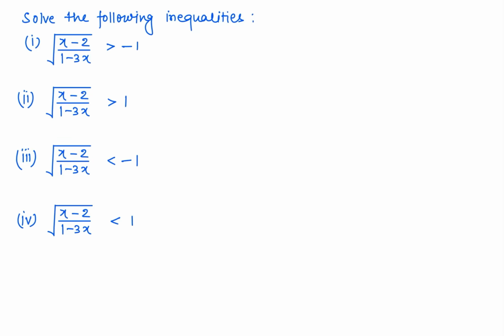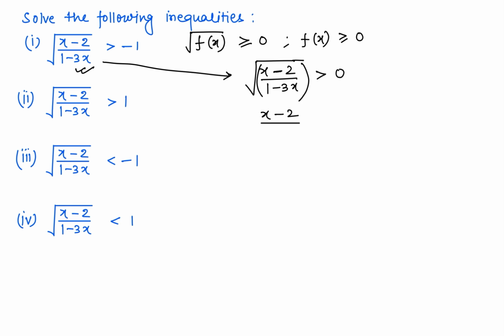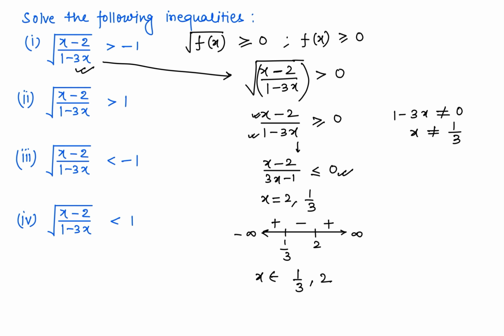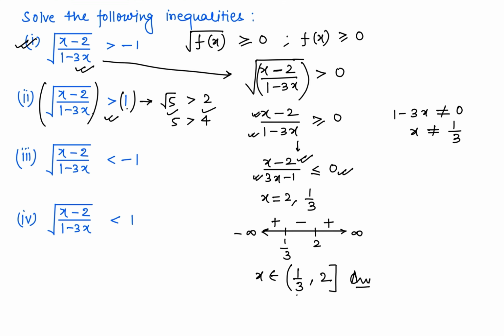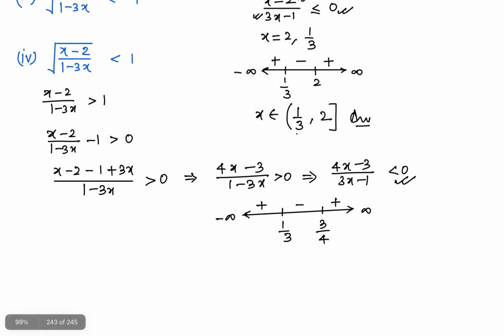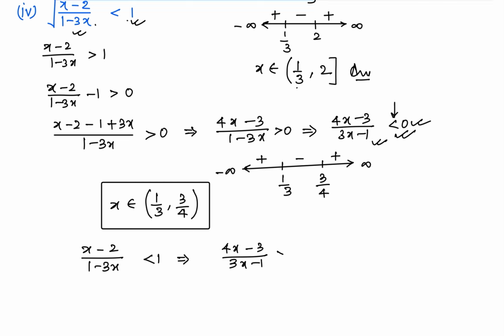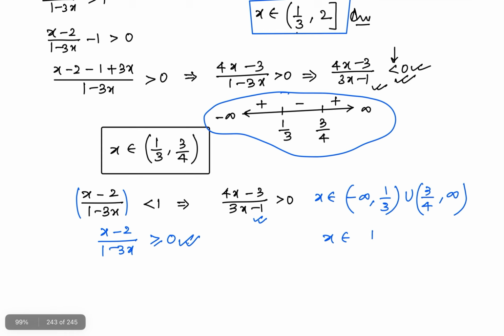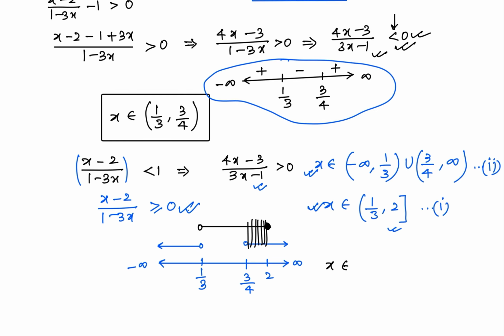Rational Inequality Problem